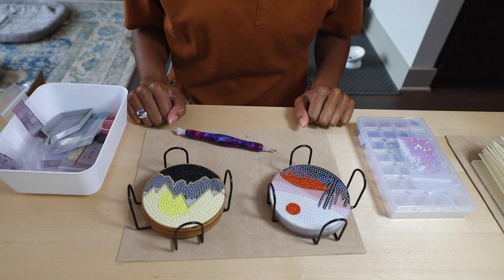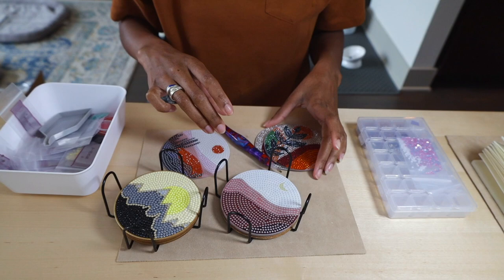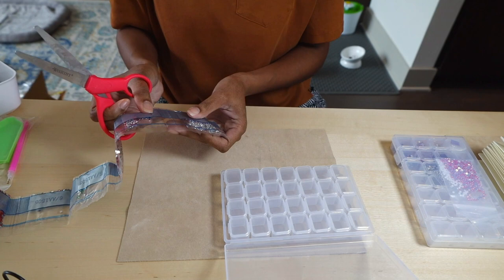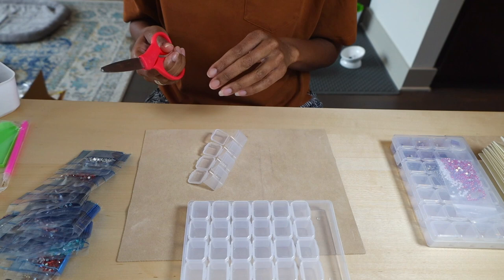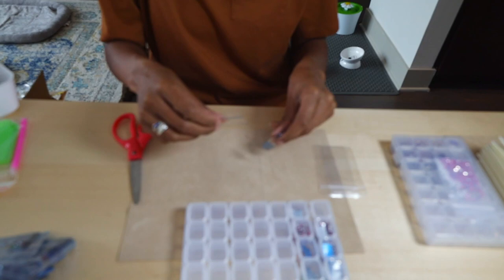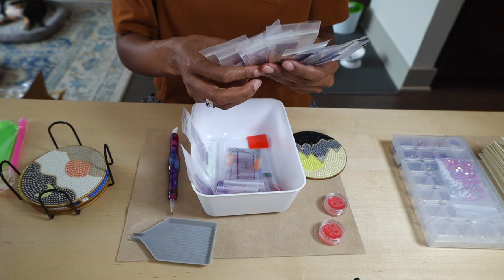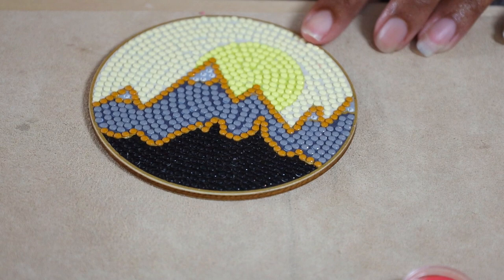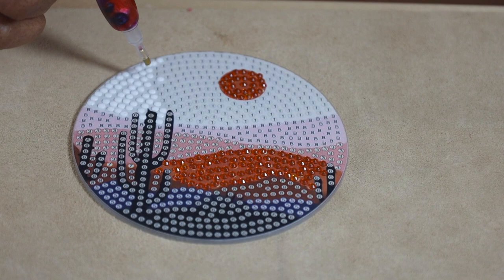From Boredom to Bliss: How I Found Diamond Painting and Fell in Love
In this video, I want to share with you the fascinating story of how I discovered the captivating hobby of diamond painting. It all began when I was searching for a creative outlet to escape the stress of everyday life.

As I stumbled upon various art forms, diamond painting caught my attention like a shimmering jewel. Intrigued by its unique blend of painting and crafting, I decided to give it a try. Little did I know that this simple decision would lead me into a world of creativity and relaxation.

In this video, I'll take you through my personal journey of discovery. I'll share the initial excitement of unboxing my first diamond painting kit, the awe-inspiring process of placing each sparkling gem onto the canvas, and the satisfaction of witnessing the masterpiece gradually come to life.

Whether you're a seasoned diamond painter or someone who's never heard of this hobby before, this video will hopefully inspire you to embark on your own artistic journey. Join me as I share my passion for diamond painting and unveil the mesmerizing world that awaits you.

If you're ready to discover the joy and creativity that diamond painting offers, don't forget to hit that subscribe button and turn on the notification bell so you won't miss any of my upcoming videos. Let's dive into the magical world of diamond painting together!

💕 Let's Be Friends & Stay In Touch

FAQ'S
-- Camera I Use: CANON EOS R
-- Ring Light : KAIESS
— Mic I Use : MOVO / VXR10
-- Editing Program I Use: FINAL CUT PRO
-- Music Envato Elements | Love Bossa For You

💖 ABOUT ME:
Artsy Amateur here, and this page is dedicated to my appreciation and exploration of the arts. I've always desired to be able to express myself creatively, however, I didn't find it easy to pick up painting or drawing. That being said, I'm going to create amateur crafty ASMR videos.